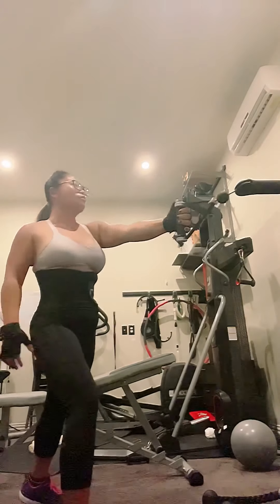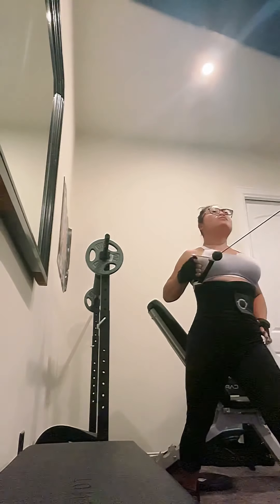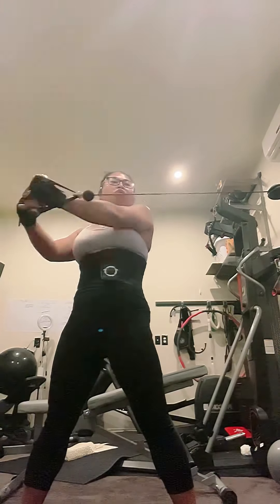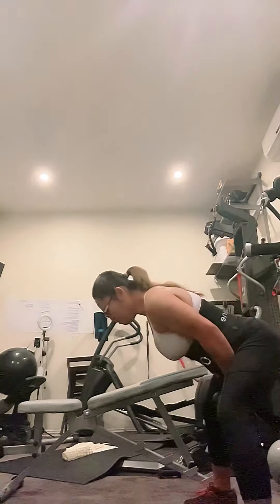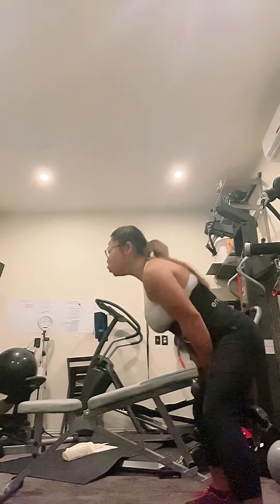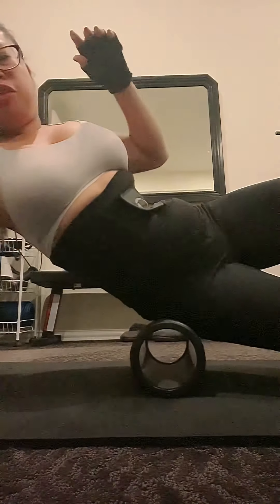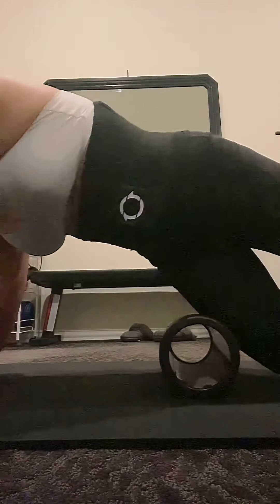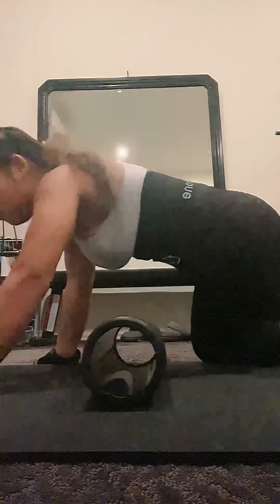Shoulder, glutes, and torso strengthening with tonal equipment.